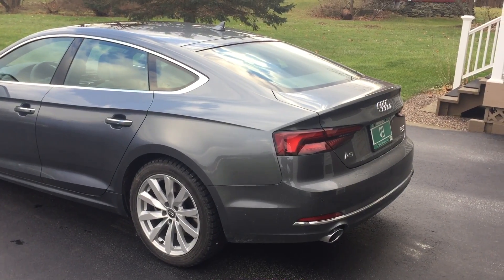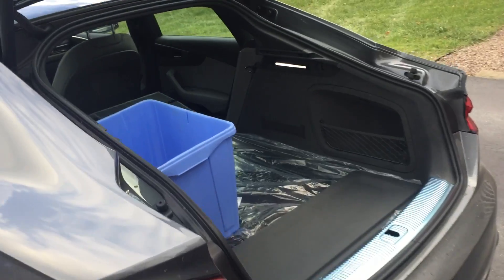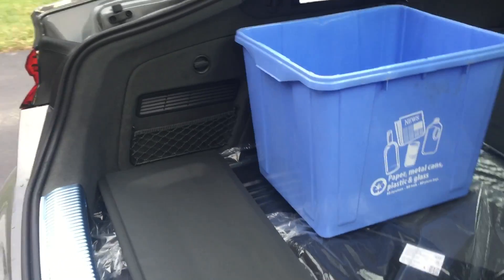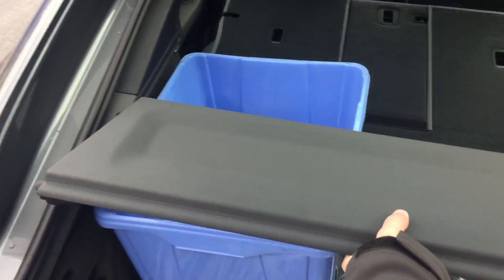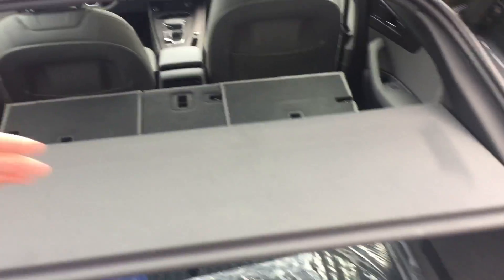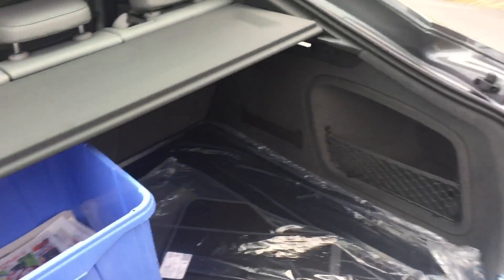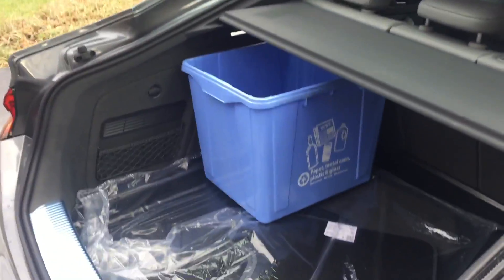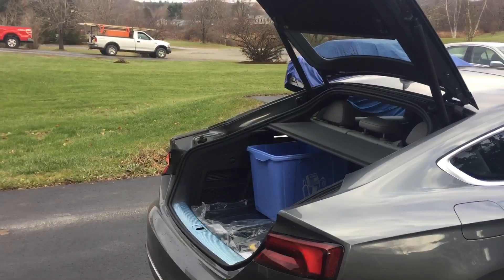2018 Audi A5 Sportback: Cargo Space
Here's how much cargo room there is in the Audi A5 Sportback.